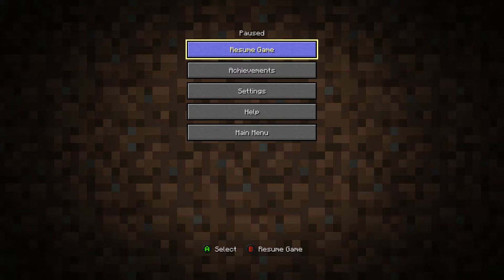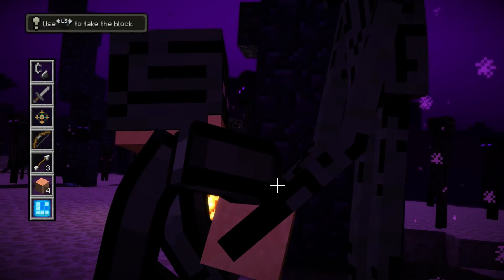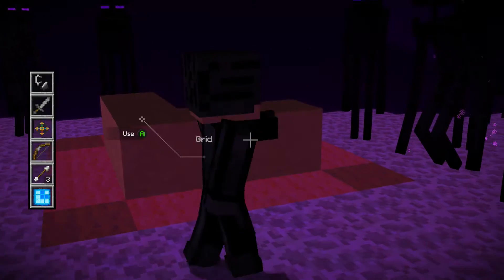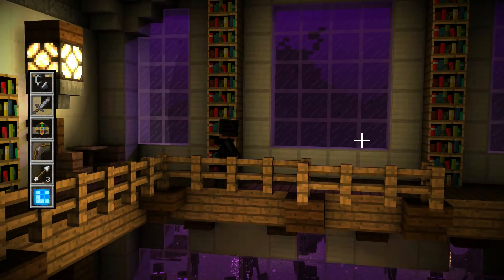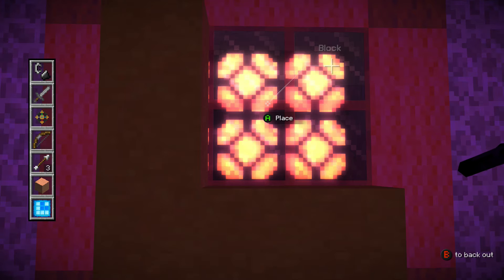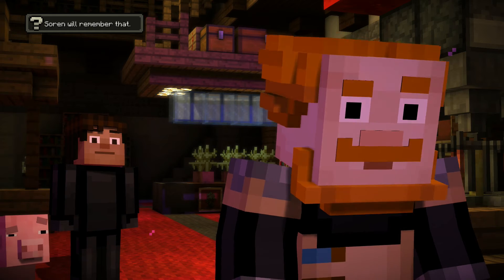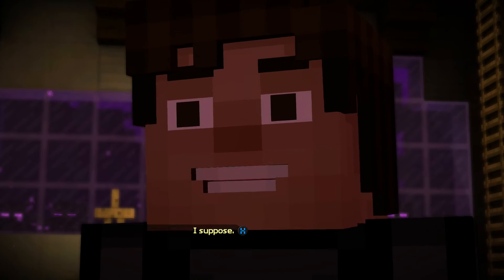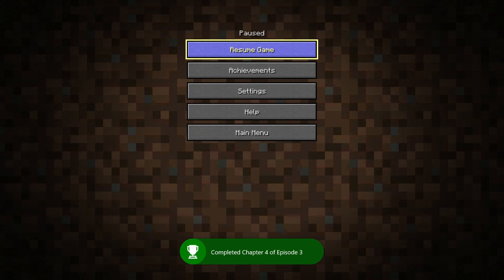Minecraft Story Mode – Let's Play Part 14 - Sorin and His Enderfriends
Minecraft Story Mode takes place in the beloved Minecraft world and follows the story of Jesse, his pet pig, Reuben and their friends as they set out to win the building competition at Ender-Con.  What follows is left for the player to discover, and Telltale Games weaves a journey that gives players a say in the narrative experience and finally gives some exposition to something in the Minecraft World.  Come see what awaits and join us on our adventure!